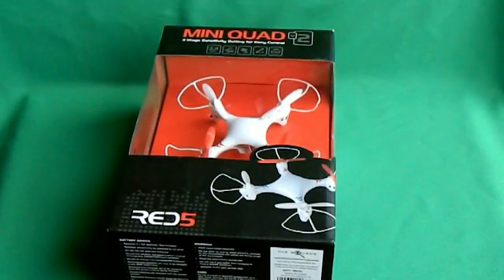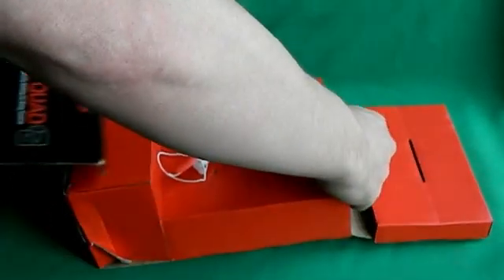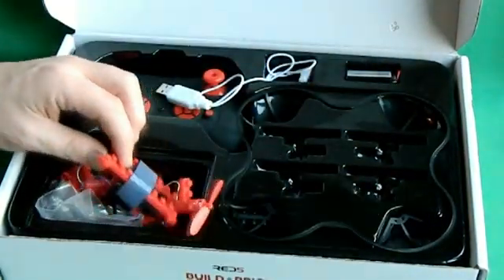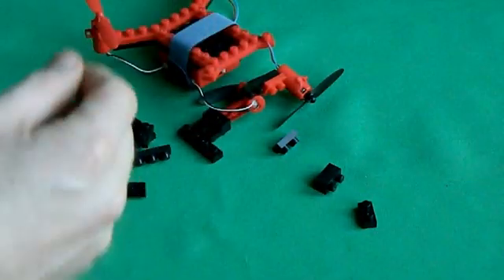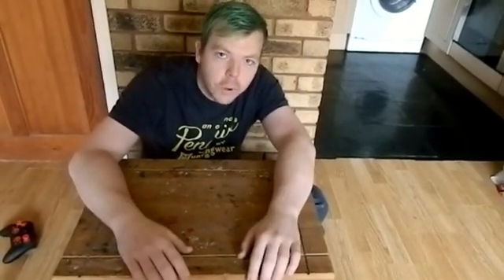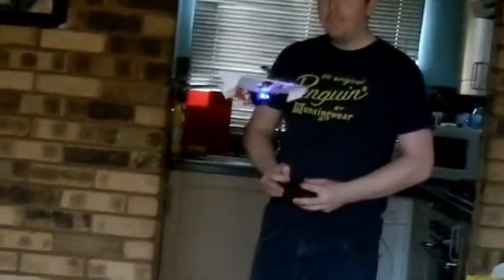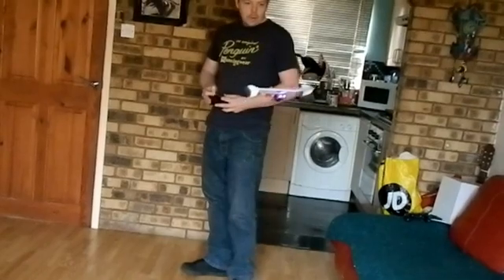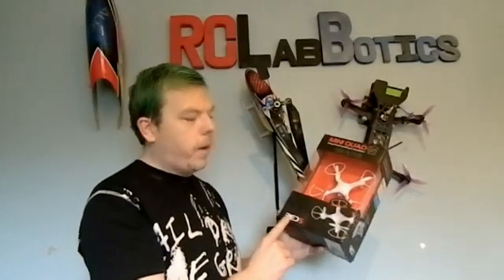Build A Brick Drone from RED 5 with DIY wing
this week I take a look at the Build a Brick drone that I found in a local charity shop and I fashion a homemade foam board wing and pop the back 2 motors at 45deg.